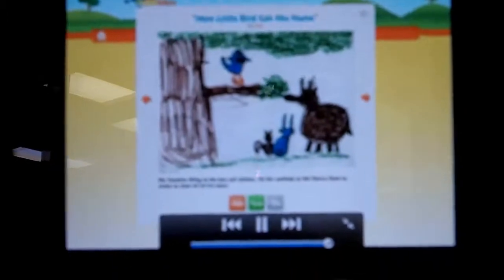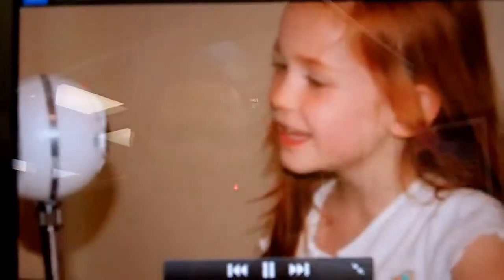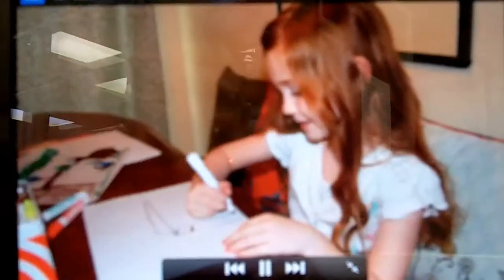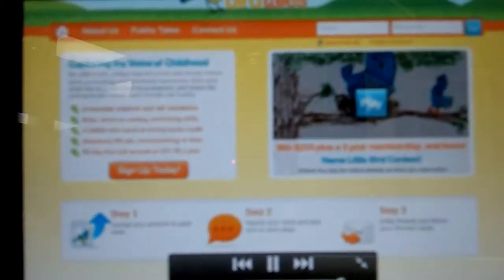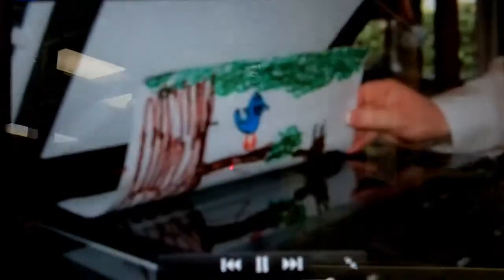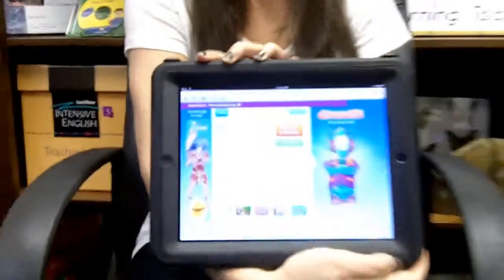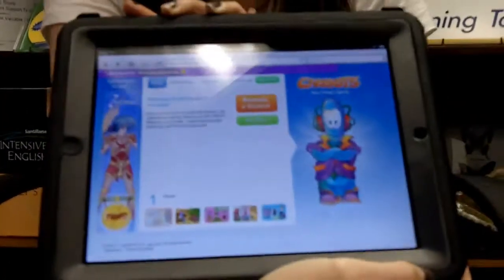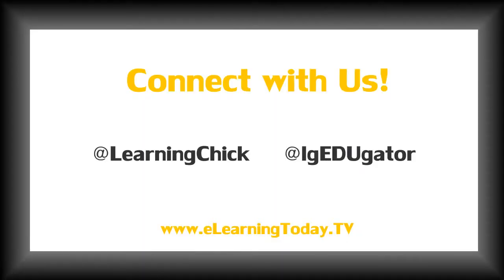Social Networking for Tweens? | e-Learning Today TV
e-Learning Today TV covers the latest in education and e-learning like social networking for tweens, virtual worlds, etc.